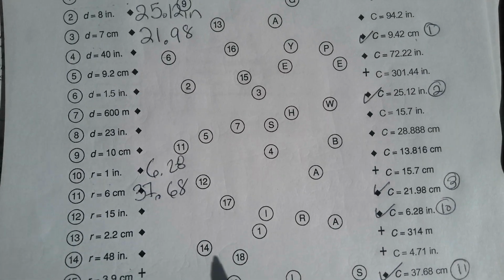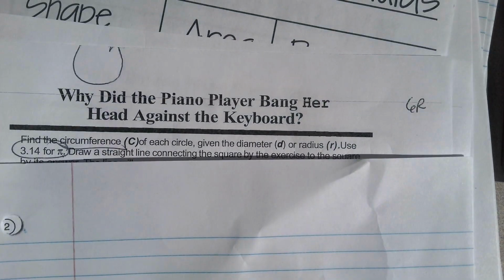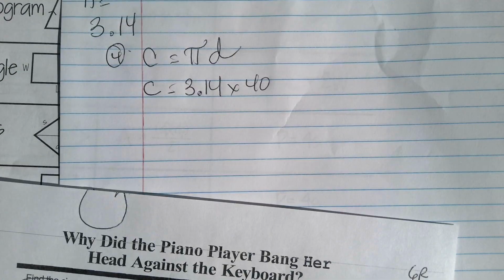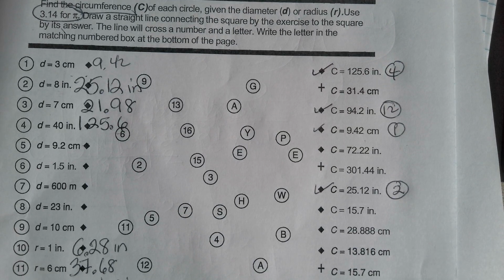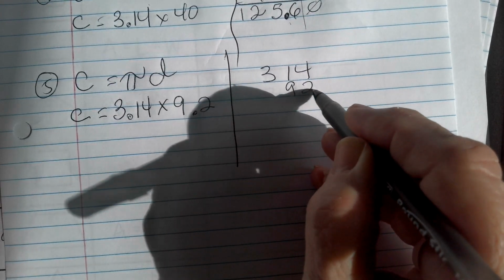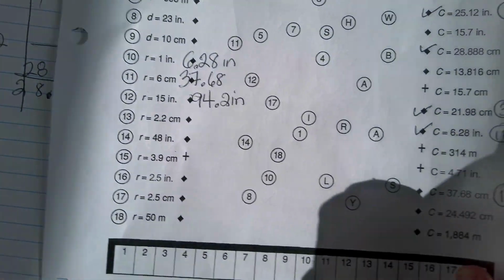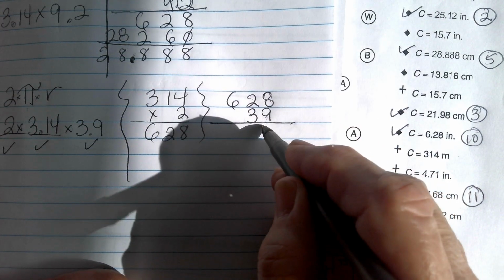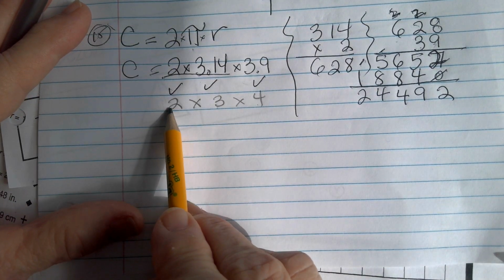SMMCS Assmt 58 GR6R Circumference